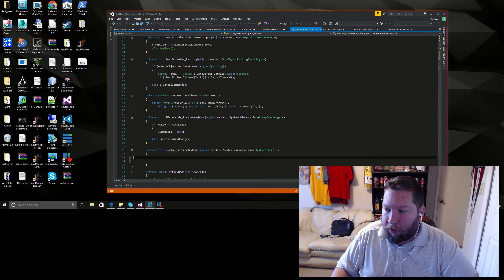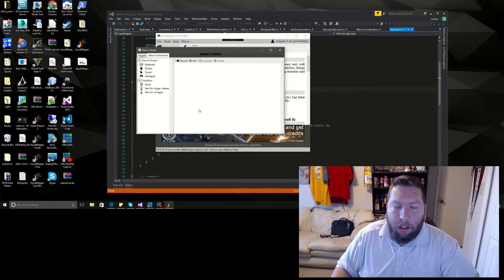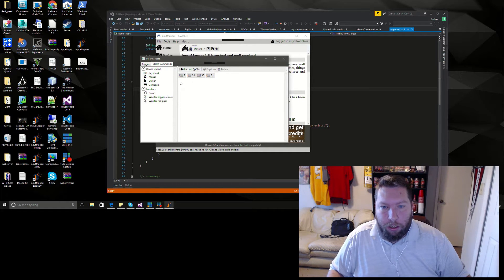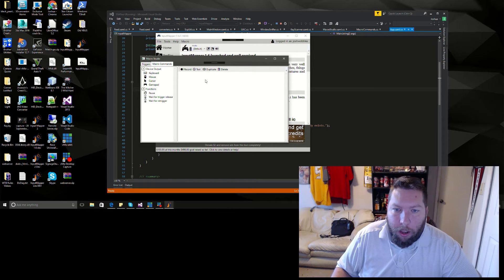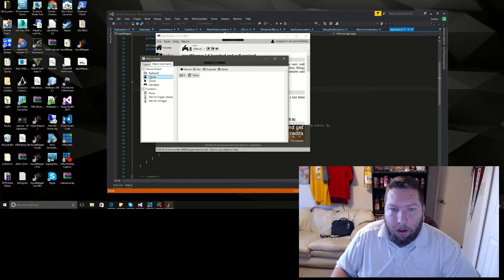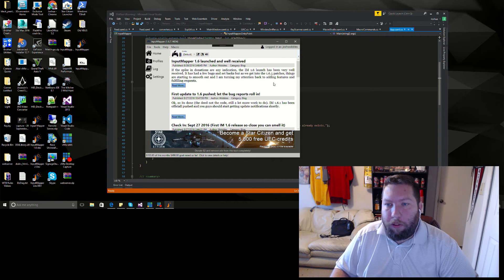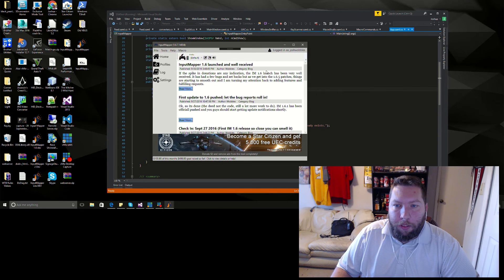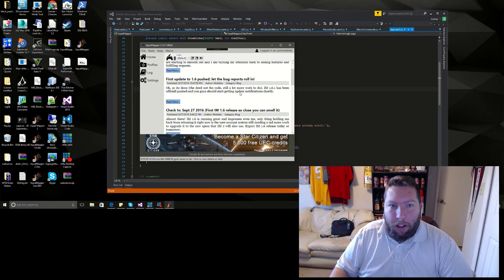Check In: Oct 4 2016 (Sony dongle bug fixes, New macro UI)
I have received a donated wireless DS4 adapter and have fixed the audio bug, though the exclusive mode bug still eludes me. I also have made some good progress on the new Macro UI and demo some of that.

Purchase the official Sony Dualshock 4 Adapter